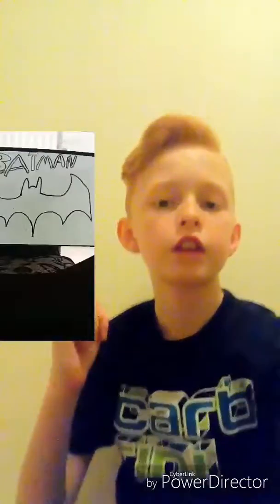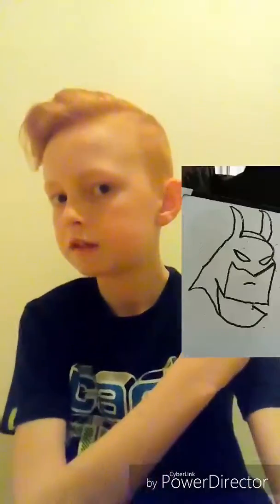Hope you like it